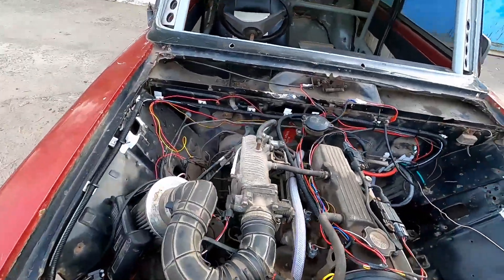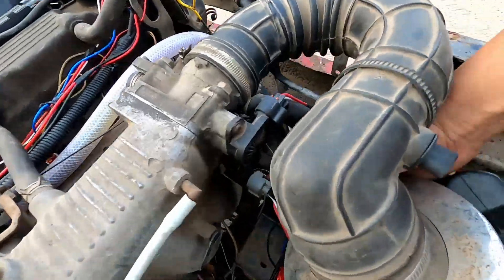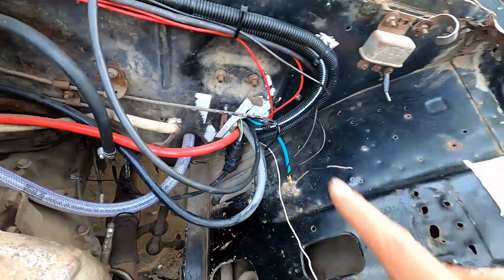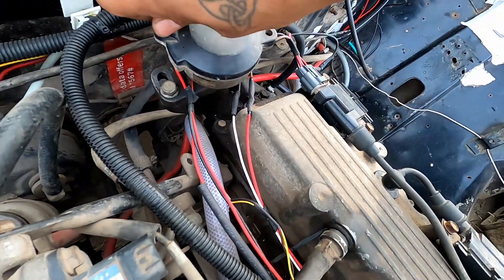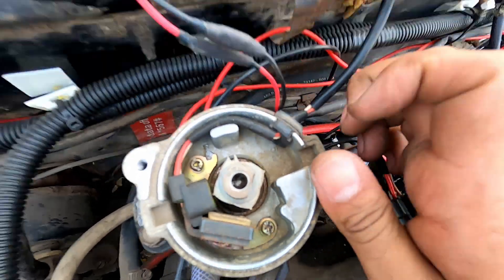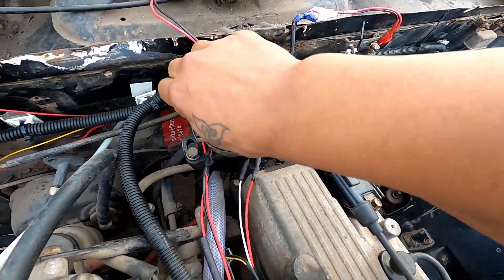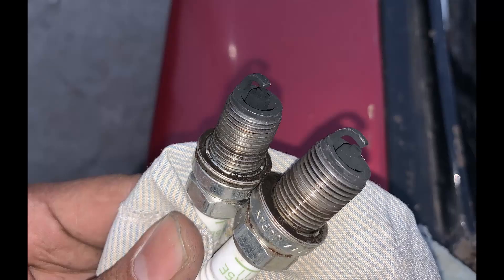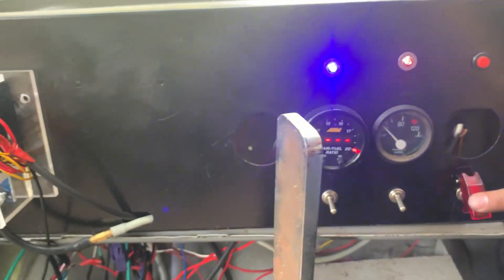FIRST START ON NEW ECU | DIY ECU PART-4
ON THIS EPISODE WE FIREUP OUR 118NE USING OUR DIY SPEEDUINO ECU.

THERE ARE STILL A FEW ISSUES THAT NEEDS FIXING AND THE CAR WILL BE SINGING SOON.